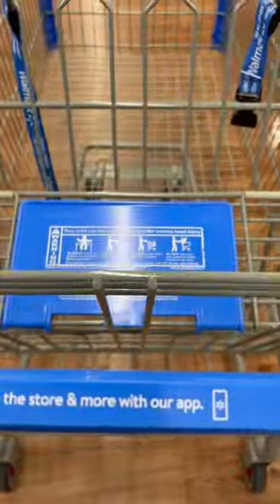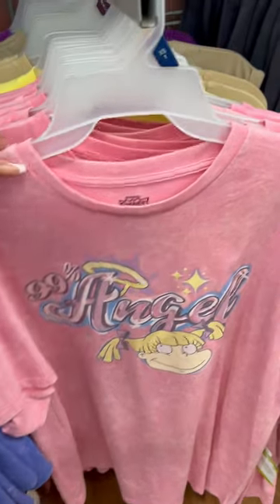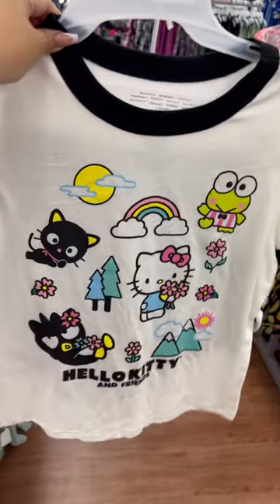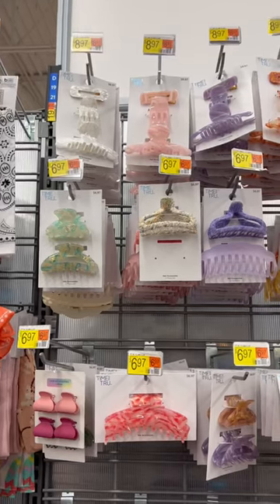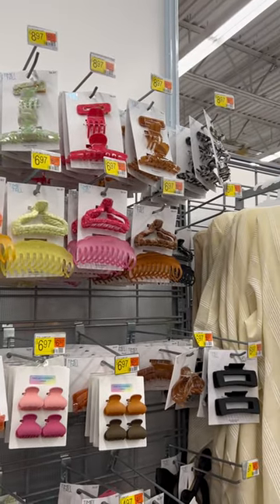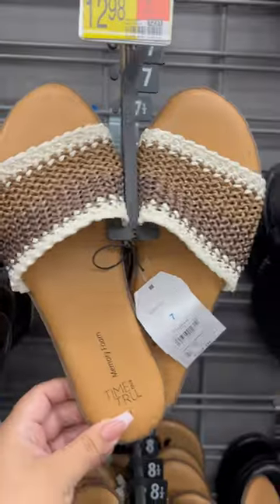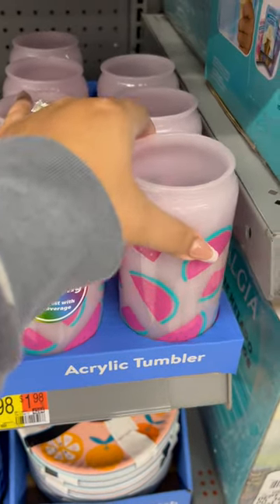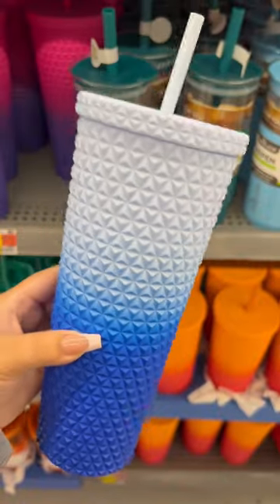Check out what’s New at WALMART!🔆😱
Hi lovely’s! Come shop with me and check out what’s new at Walmart!! So
Many cute
Finds!!